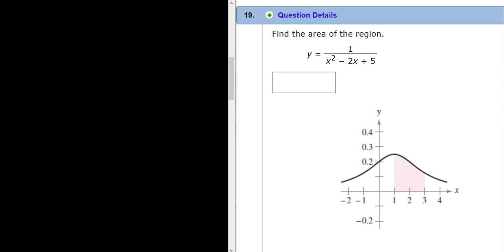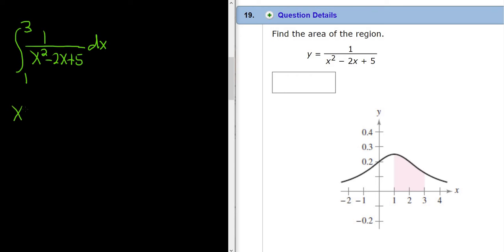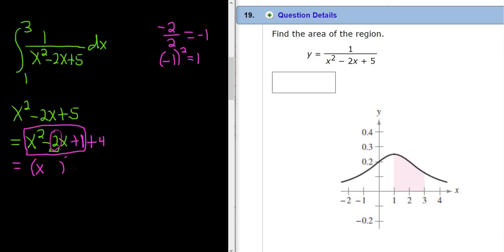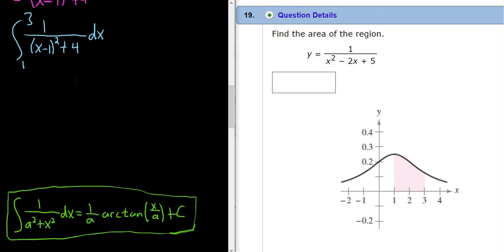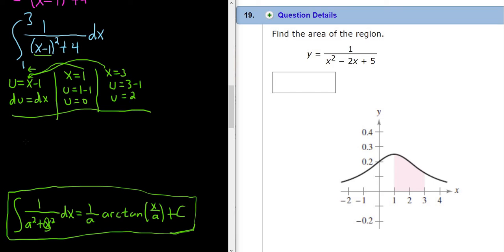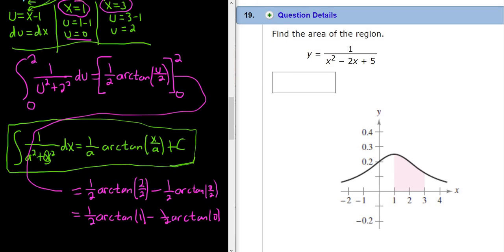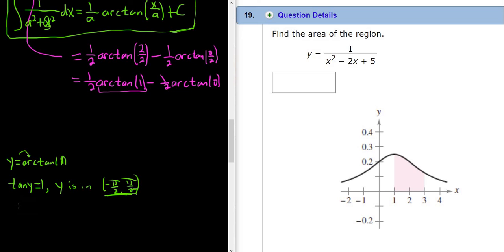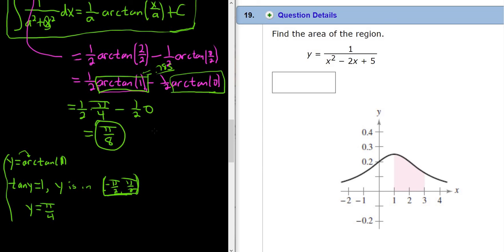Area under the Graph of y = 1/(x^2 - 2x + 5)